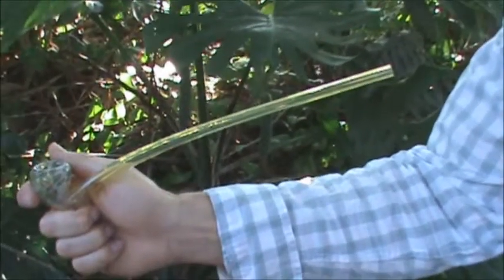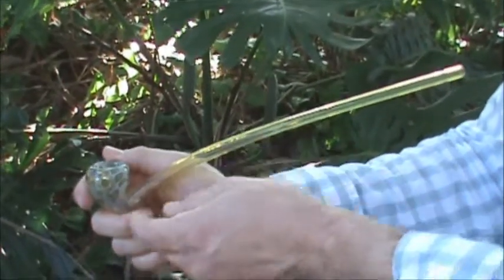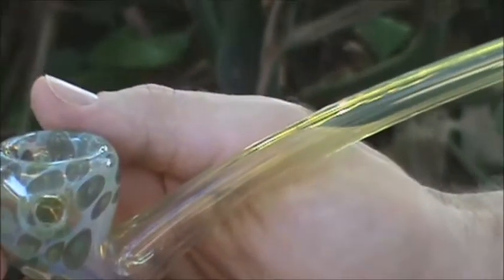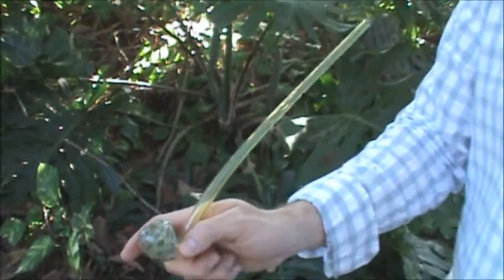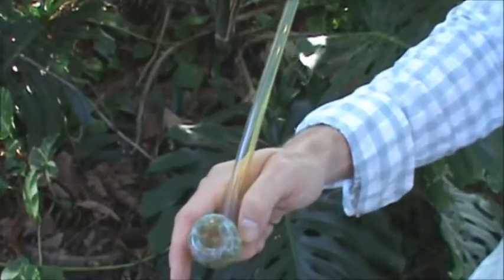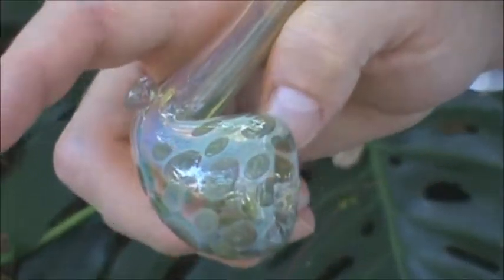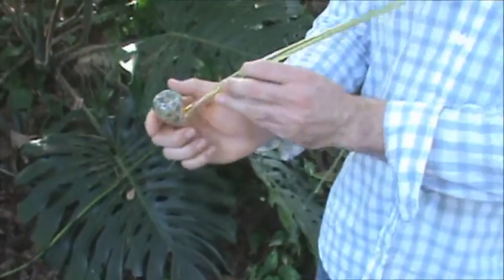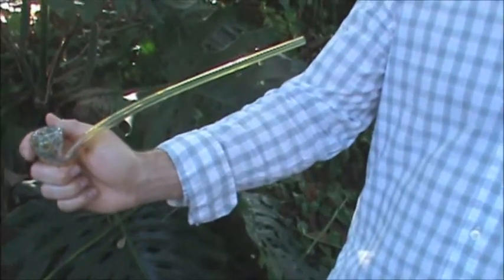Medium Color Changing Spotted Glass Pipe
Video description of a very cool glass pipe from looking glass pipes online store.